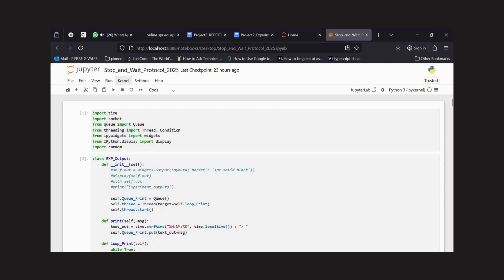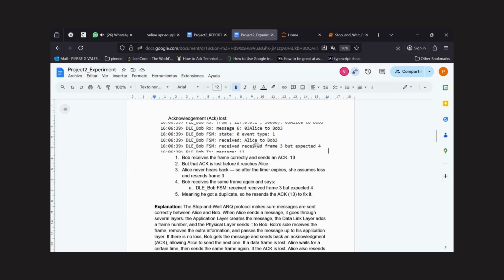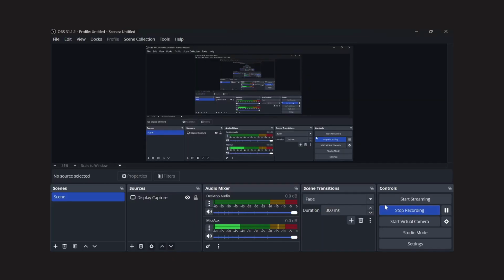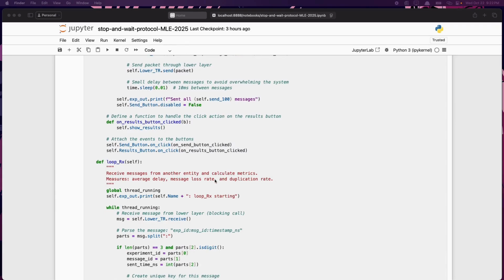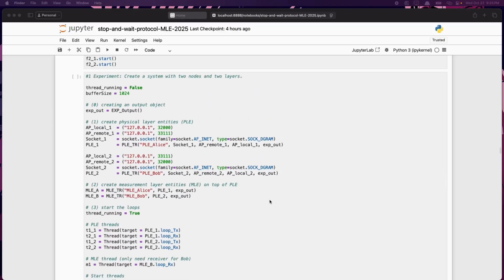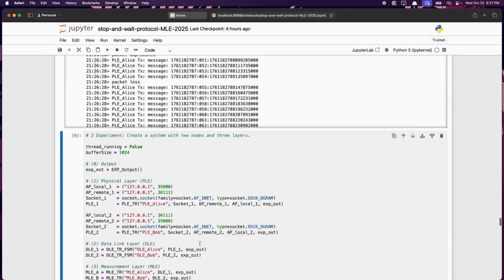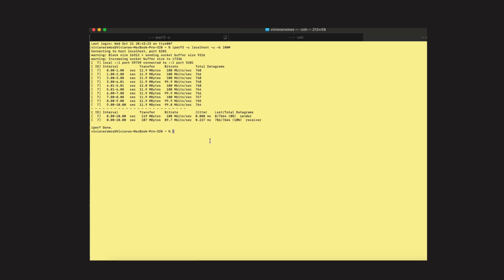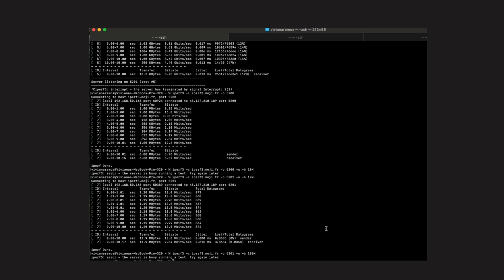Project 2 Networks - Viviana Ramos, Pierre Vales, Diego Perez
Project 2 Team Video